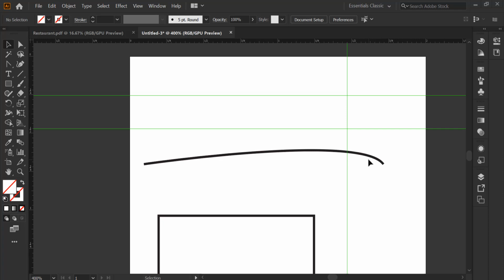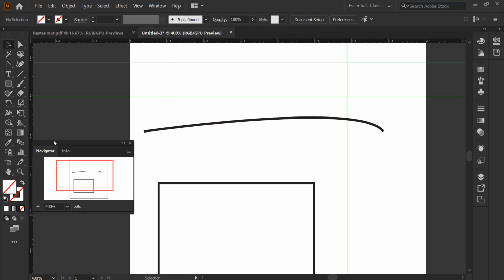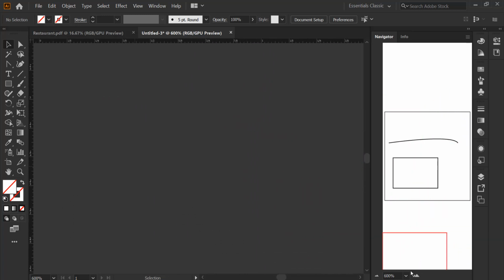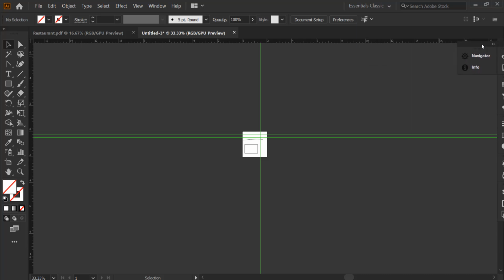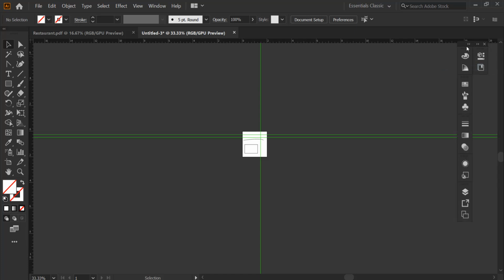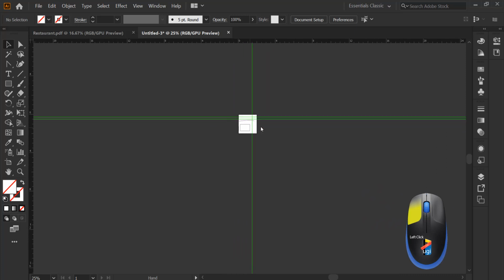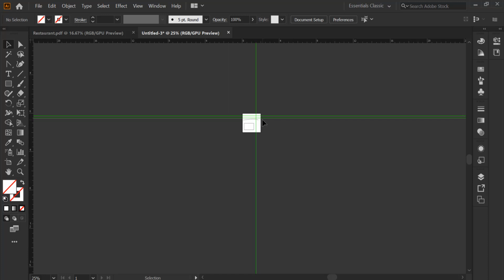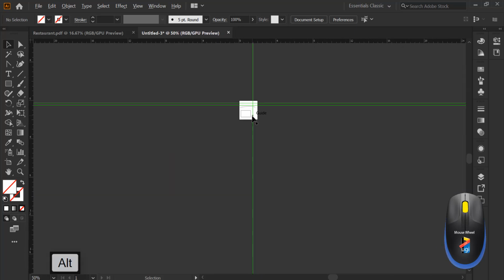07 _ How To Zoom and Pan in Adobe Illustrator